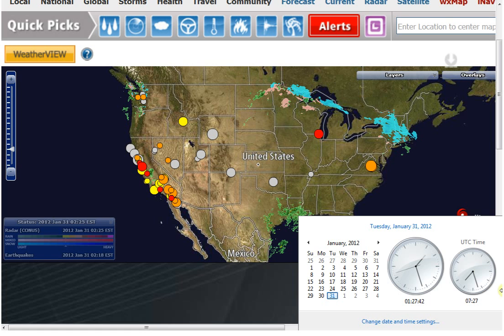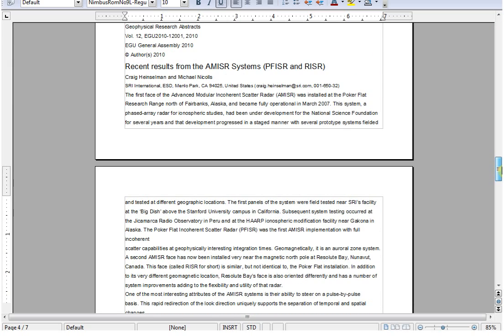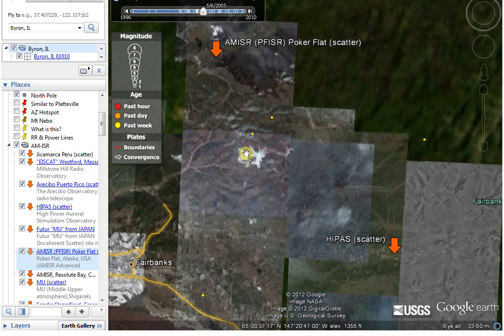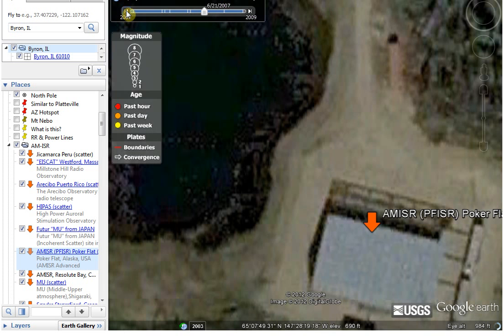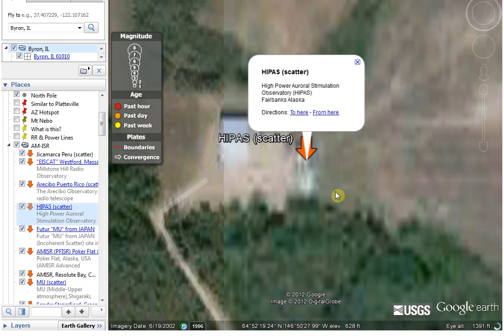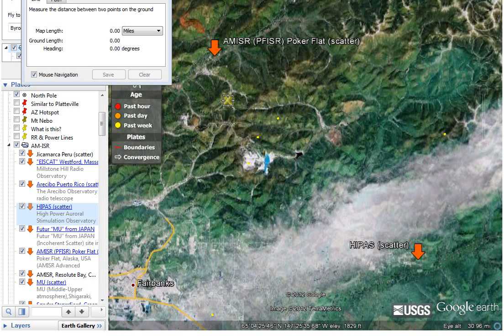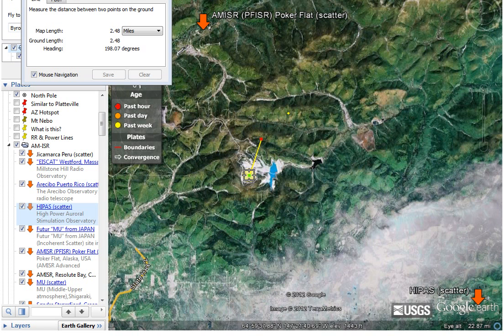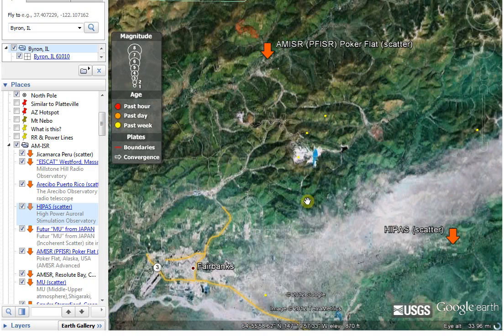1/30/12 Earthquakes and Nuclear Reactor Event Near Chicago Illinois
AK EQ1 Location: 65° 3'8.64"N, 147°16'28.05"W
AK EQ2 Location: 65° 1'41.78"N, 147°20'9.69"W
AK EQ3 Location: 64°59'40.85"N, 147°21'48.12"W
AMISR (Advanced Modulator Incoherent Scatter Radar) Location:
65° 7'47.47"N, 147°28'14.24"W
HIPAS (High Power Auroral Stimulation Observatory) Location:
 64°52'19.50"N, 146°50'31.46"W